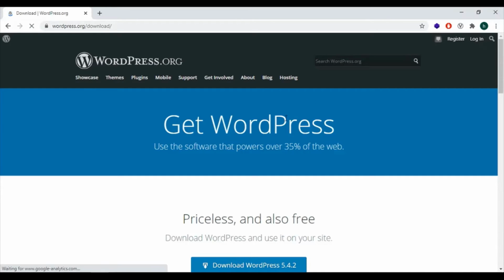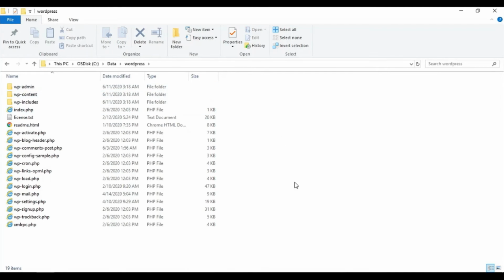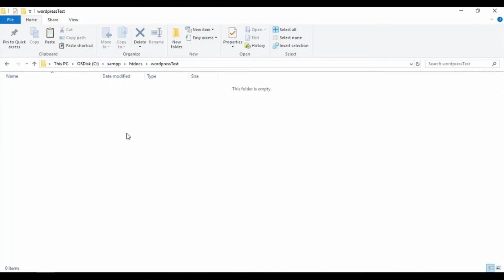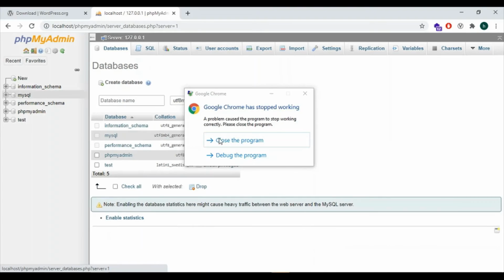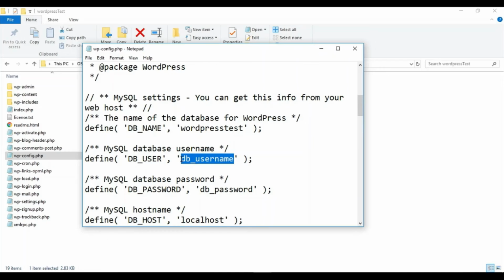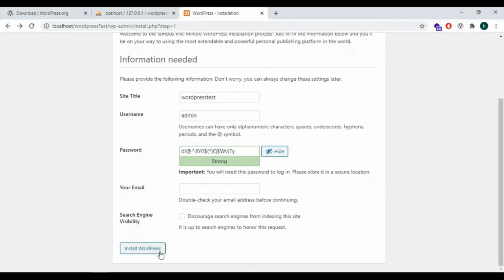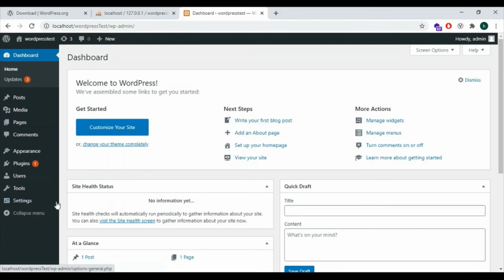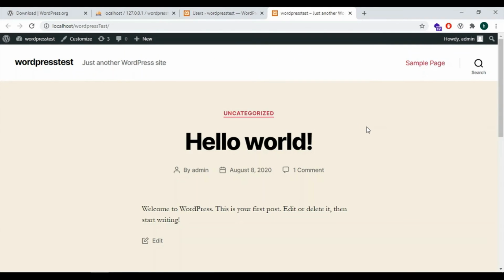Install XAMPP and Wordpress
how to install XAMPP and Wordpress locally | Step by Step to install XAMPP and Wordpress locally